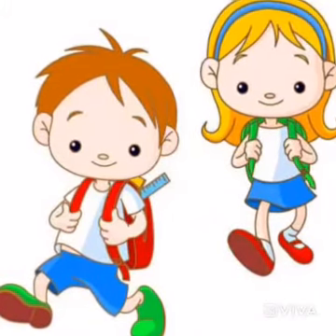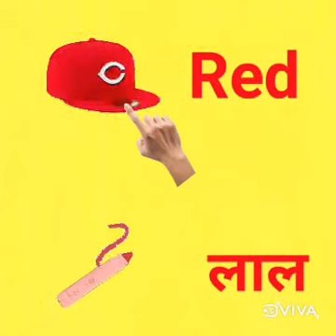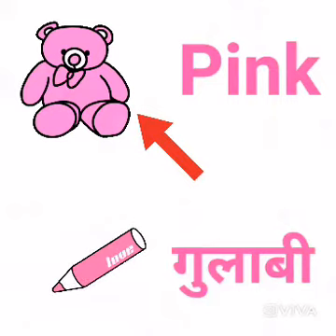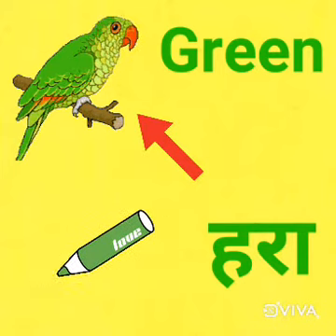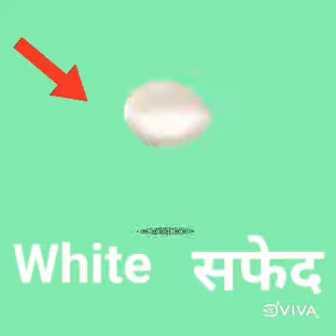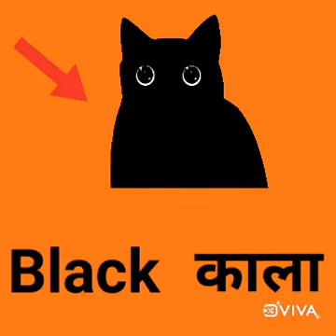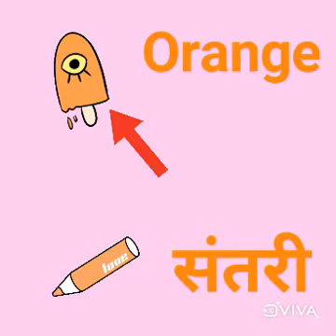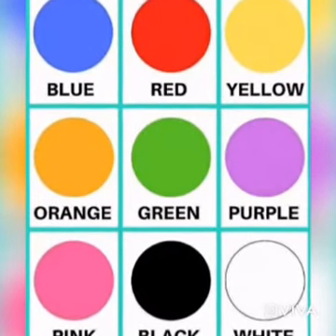Colours Name In English & Hindi || Colours Name For Kids || Kidos Edu Point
Colours name in english & hindi for kids. So learn and enjoy the video.

colours name
colours name in english & hindi